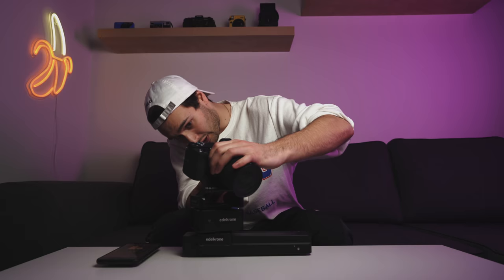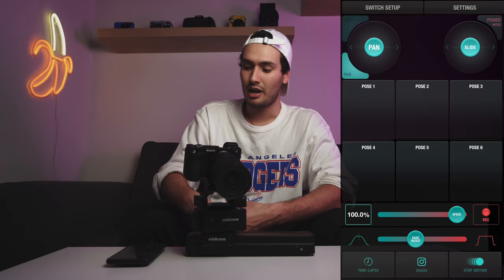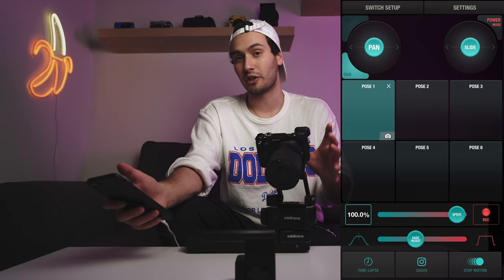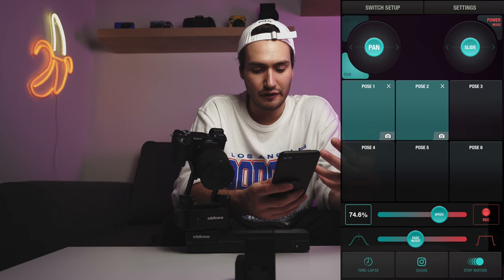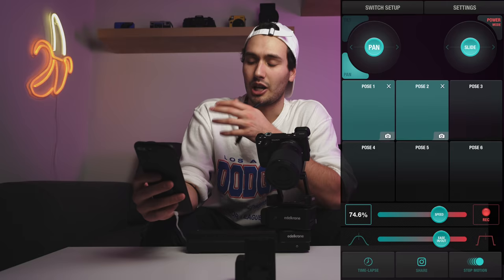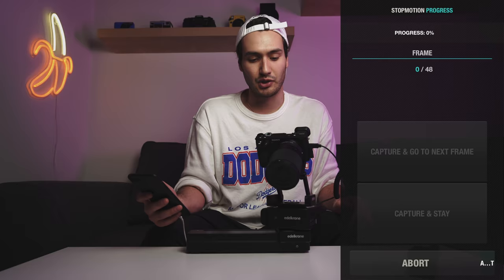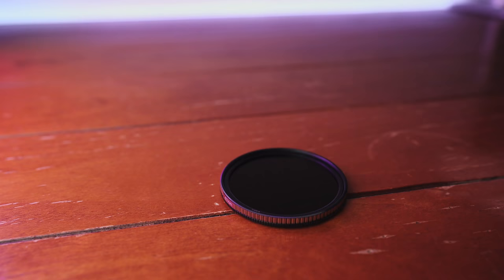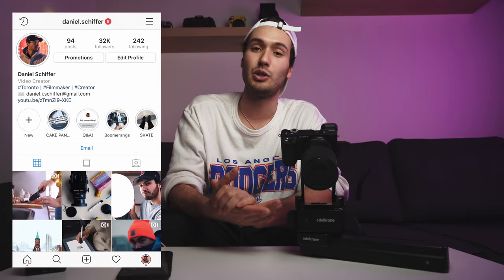Automated Camera Movement | Edelkrone SliderONE v2 & HeadONE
In today's video we take a look at some really cool gear from Edelkrone.

THIS VIDEO WAS COLOR GRADED USING MY NEW “VINTAGE LOOK 2” LUT PACK

MY GEAR:
Sony a6500 + 16-50mm kit lens on Amazon
Cage for Sony a6500 on Amazon
Sony 16-35mm f2.8 GM on Amazon
Zeiss Batis 25mm f2 on Amazon
Zhiyun Crane Plus on Amazon
Zhiyun Crane 2 on Amazon
SmallHD Focus Monitor on Amazon
RODE NTG4+ Mic on Amazon
Aputure 120D light on Amazon
Westcott Rapidbox Diffuser on Amazon
FalconEyes Roll Flex LED Light on Amazon
Awesome Budget Light on Amazon
Small lights on Amazon
Tripod on Amazon